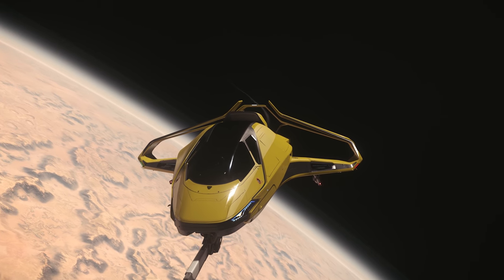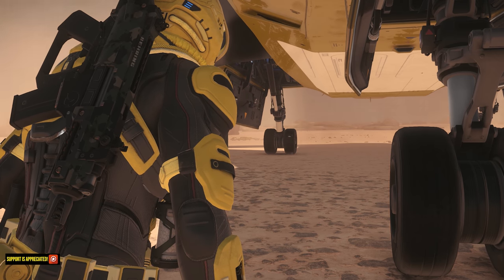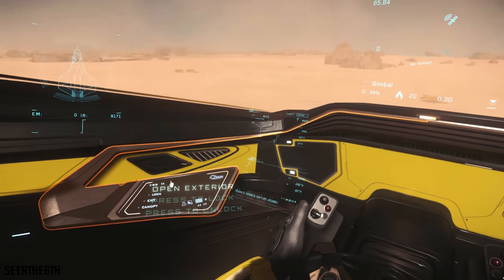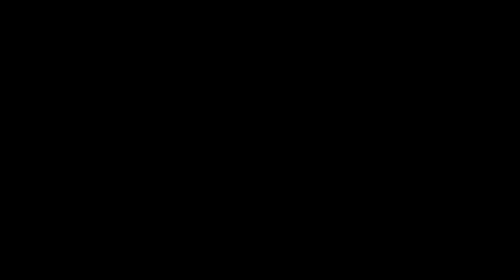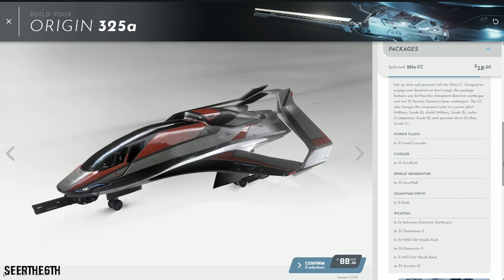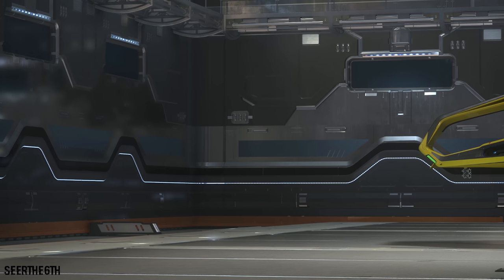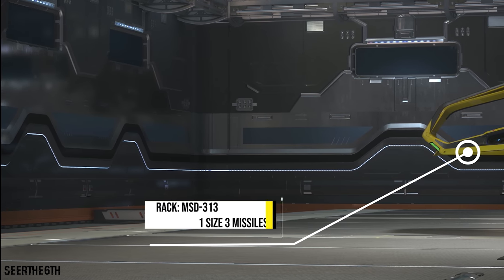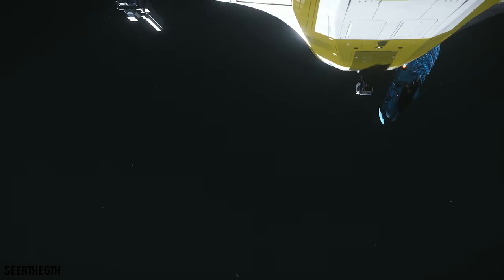The 325A | Star Citiizen | An Avionics Technicians Guide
*GET STARTED*  2:10

 An Avionics Technicians Guide

The Origin 325A

Star citizen 3.5.1

The 325A is the dedicated Fighter of the 300 variants. Sleek agile  and deadly

 combined with the weapons and the bespoke  missiles rack , sacrificing minor cargo space  but still leaving you with a solid 4 SCU  for a bit of versatility for mission running or looting your victims in the future.

 the 300 series are said to have hydrogen fuel regeneration capabilities in the future due to a refinery within the ship making this a decent choice over a standard carrier based fighter.

Now let's take a look at the weapons package options on the website

The CC package that comes in at 18 bucks comes with military grade B power plants Shield generators and coolers but a grade C Quantum Drive

The ship also has a distortion cannon on the nose being size 4 and 2 size 3 dominance scatter guns for close range.

The next package you can choose For still only $18 is the XC package

you honestly do not have to buy any of these packages most of these if not all these components are able to be purchased within the game right.

 now what this basically offers now is a source of convenience for players who do not
have that much time on their hands to go grind  general  or  after every restart and fine tune their ship….

and in the future when you claim your ship  it will add to total  the insurance deductible when purchasing a manufacturer upgrade increasing the total value of the ship.

Anyways To learn more about ship components check out my video on how  components work.

Now Let's discuss some tactics and loadouts

My banana boats personal  loadout for fighting another fighter  includes the default loadout being the 4 omiskys and swapping out the wing missiles racks with 2 size 1 quad  racks, giving me 4  size 1 missiles under each  wing. With the 4 size 3 still internal this gives me 12 missiles total

This allows me to bleed off the shield of a fighter, and since I have cannons I can stay a bit further away.
Another option Is to leave the default missile racks on the wings and put 2  rattlers on each wing for bounty hunting. Just like i said  in my  freelancer MIS video theoretically… with each rattler carrying 7 warheads you have a grand total of  32 missiles

For a bigger  ships i will keep the standard missile loadout.

But Another option is to put the MSD - 313 rack on and having 1  size 3 missile on each wing. The grand total is 6 missiles but all are size 3

If I go for a bigger ship it's usually something far less maneuverable like cutlass or maybe a constellation.

But I won't attempt larger ships unless in a fleet. And at that point Im better off keeping the omniskys on because I just don't want to have to run out of ammo altogether and no longer be an asset to the team.

To learn more about customizing  your ship out then check out my tutorial on ship hardpoints at the end of the video

Just remember all I'm doing is try to give recommendations, so if you find or buy a  loadout and or  strategy that fits you then use it, cause at the end of the day its you choice,

Now As for my own thoughts on the ship

with the analysis we went through

I'd honestly just  buy this ship in game as a new player. I wouldn't spend over 100 dollars to customize the ship.
 But if you want to start off with this then you can still carry a decent amount of cargo being 4 SCU… still not as good as the titan or 300i though overall you have increased agility and   firepower. And of course you also have the option to change the different colors on your ship. The titan has the renegade variant and that is it.

Once upgraded you can do higher tier mission bounties that involve larger ships

It just depends on the route you want to take in terms of acquiring the components and weapons, either in game or on the website

 Once AGAIN when  ship rentals and more ships are up for grabs which seem to be in the near future in a 3.6.X patch ... then you can  work your way toward this ship

But of course... its your journey overall, so use the ship as you please if you enjoy the new customizer then use it before some of the selections are removed until another special event arises.

My audio interface

My Mic